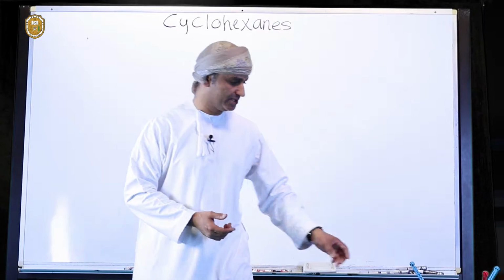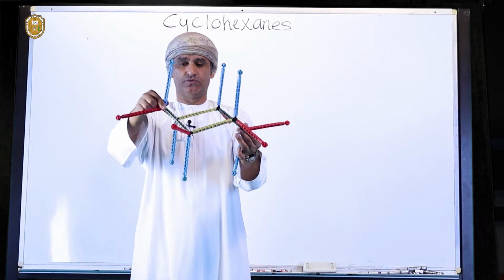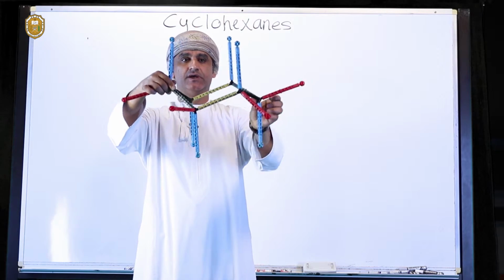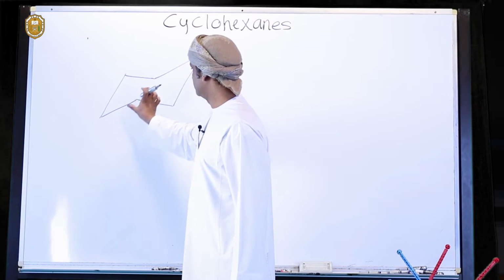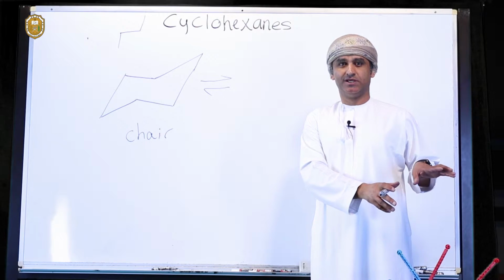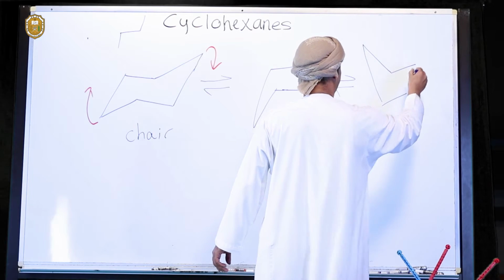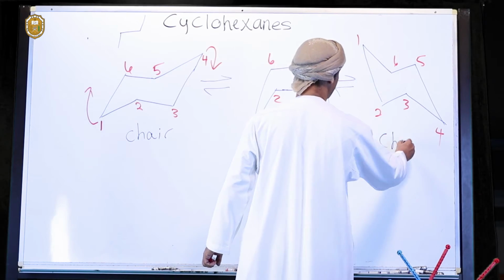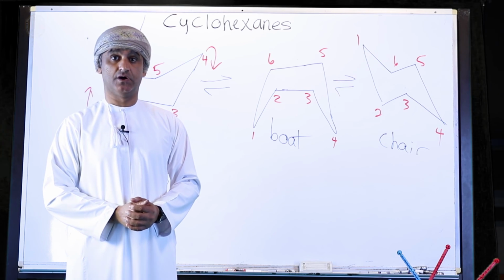Conformations of Cyclohexane